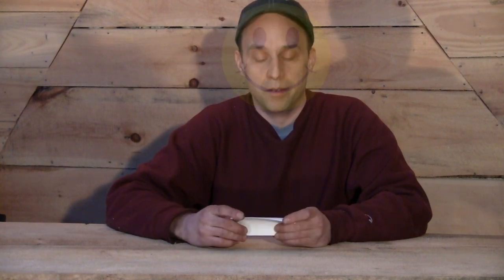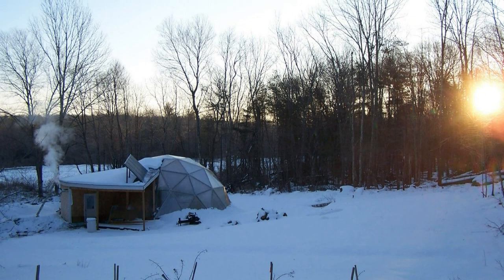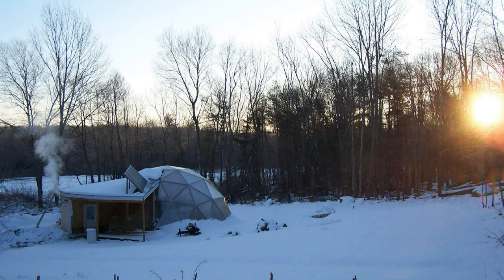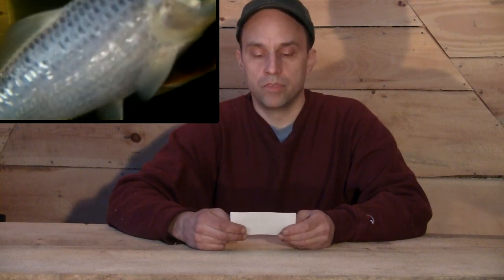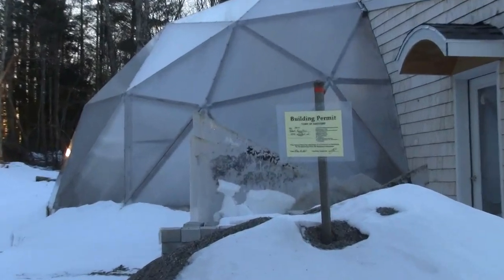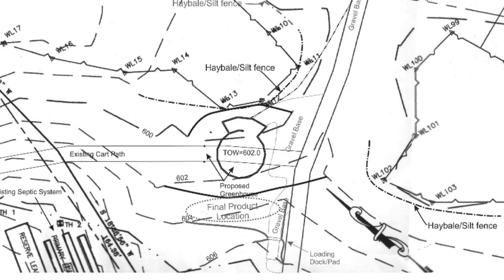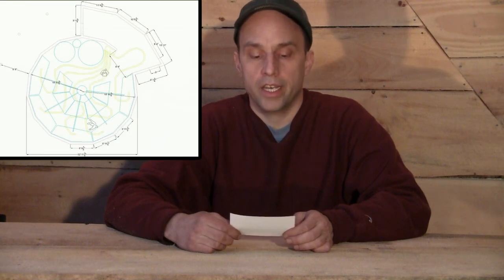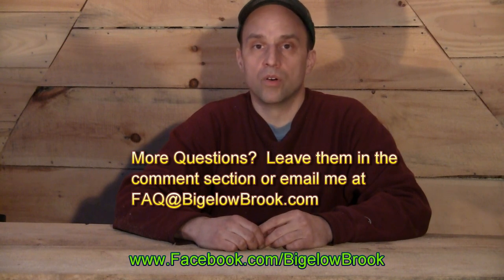FAQ #2 - Aquaponics - Geodesic Dome - Rocket Mass Heater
Here are some of the answers to some of the more common questions that are asked.  If you have a question, please leave it in the comment section or email it to the address shown at the end of the video.

1) You should smile some.  You seemed a little annoyed during the last video.
2) Do you grow with any artificial lights?
3) Do you maintain a positive Nitrate reading? Do you ever see a point where your plants are absorbing all the nitrates generated?
4) Do you eat your fish at all?  Will you move to editable fish species this year?
5) How hard was it for you to get the necessary paperwork and permissions for the dome construction?

Follow us on these sites!